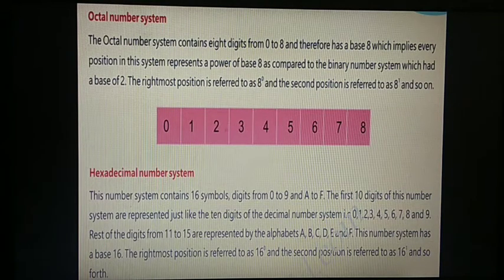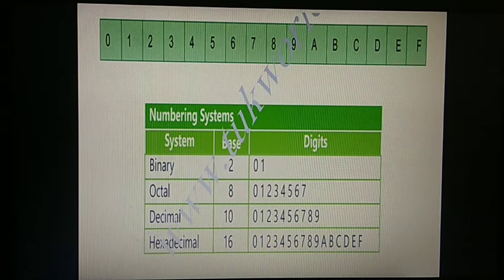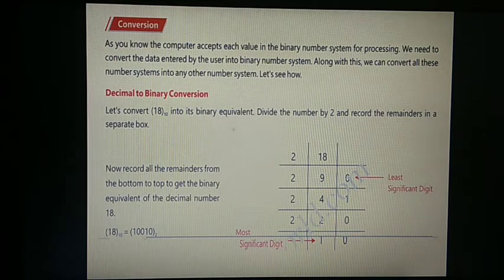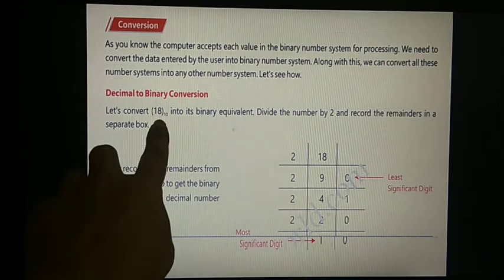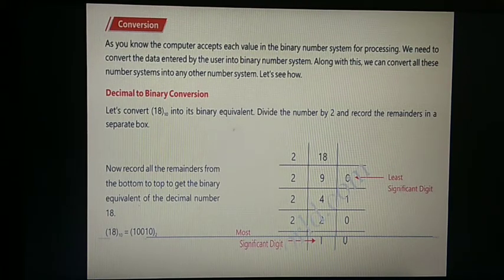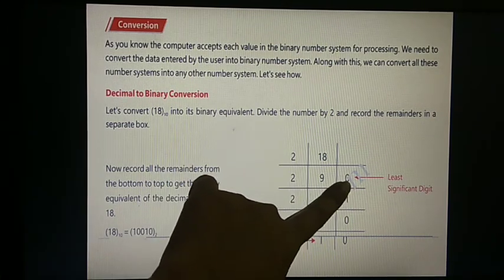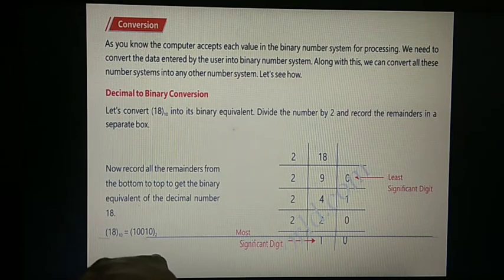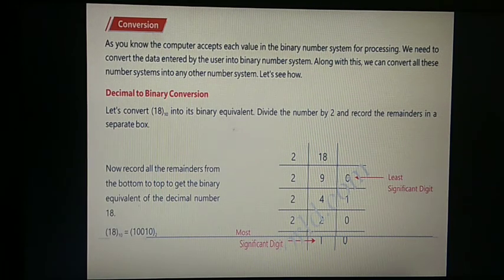ICSE Grade VII - Subject- Computer, Ch.2 NUMBER SYSTEM. By- Lohita Ma'am (Part-4).